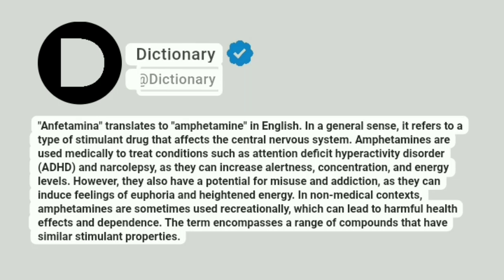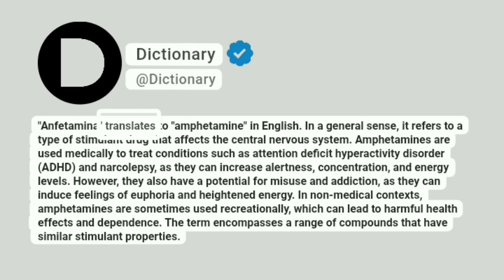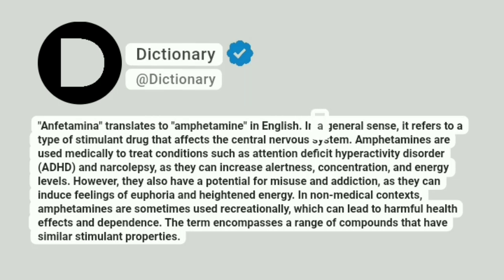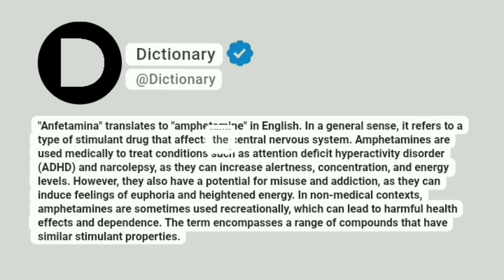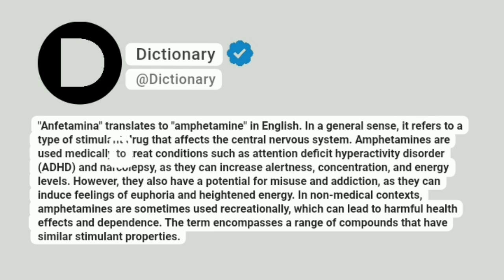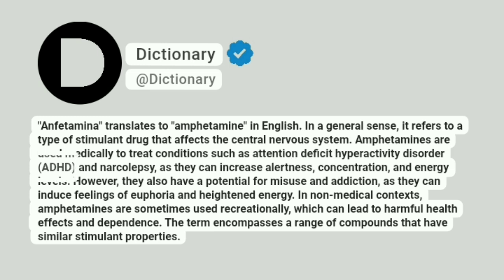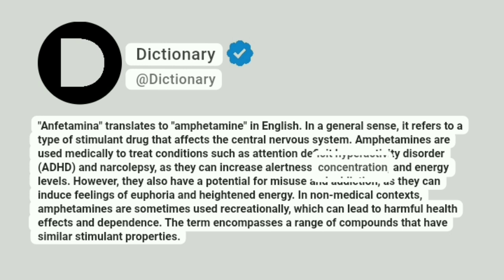Anfetamina Meaning In English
"Anfetamina" translates to "amphetamine" in English. In a general sense, it refers to a type of stimulant drug that affects the central nervous system. Amphetamines are used medically to treat conditions such as attention deficit hyperactivity disorder (ADHD) and narcolepsy, as they can increase alertness, concentration, and energy levels. However, they also have a potential for misuse and addiction, as they can induce feelings of euphoria and heightened energy. In non-medical contexts, amphetamines are sometimes used recreationally, which can lead to harmful health effects and dependence. The term encompasses a range of compounds that have similar stimulant properties.